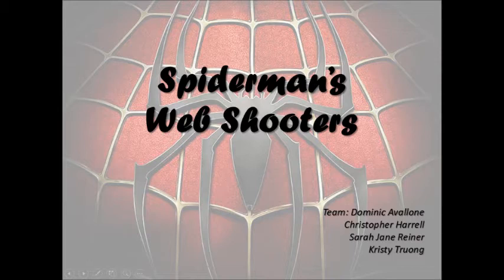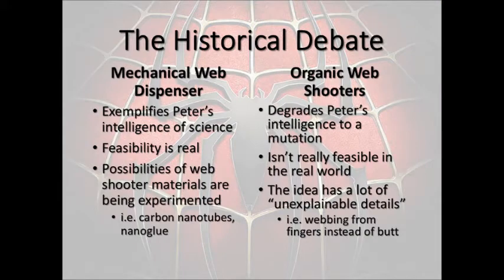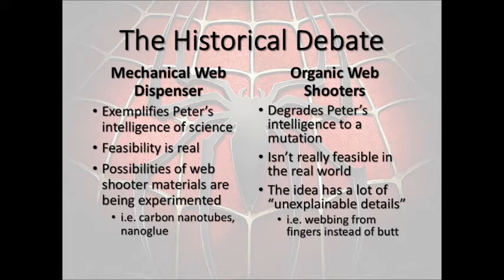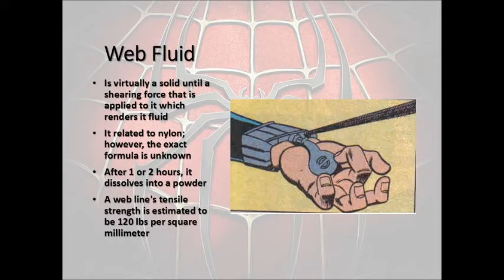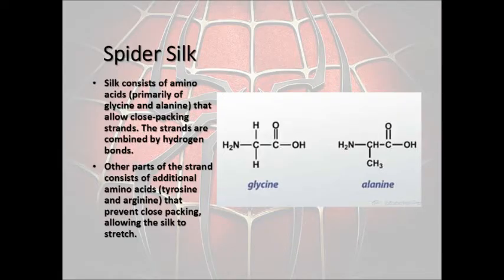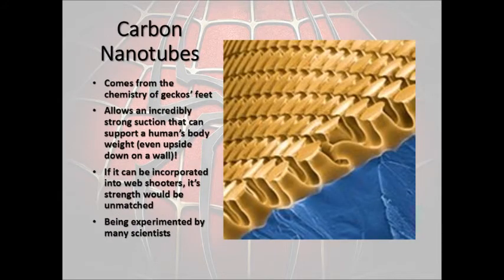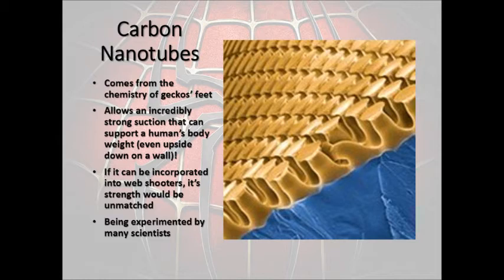Video #4 Spiderman's Web